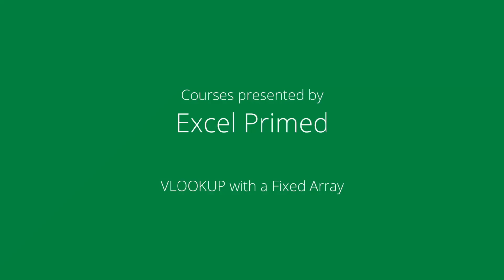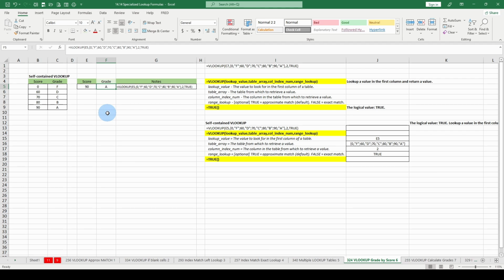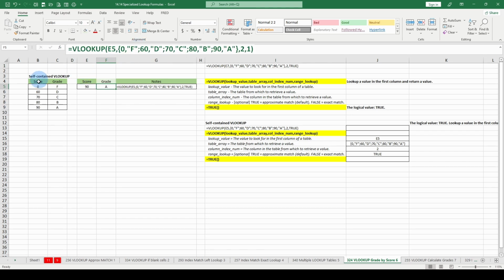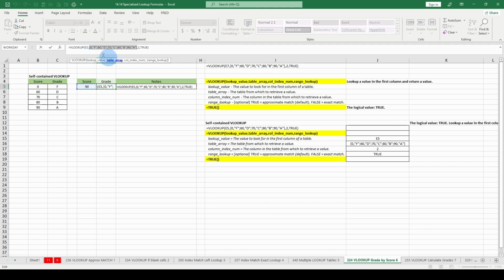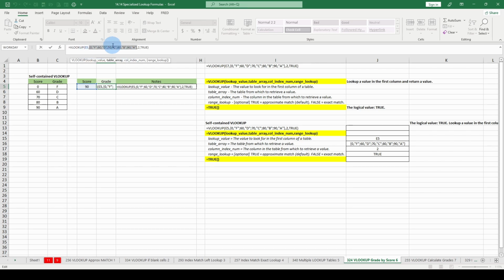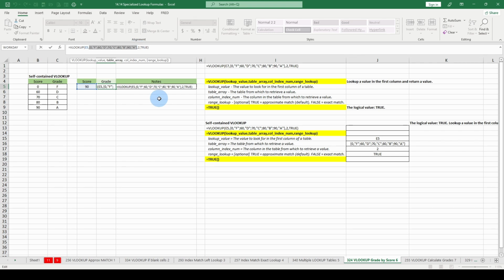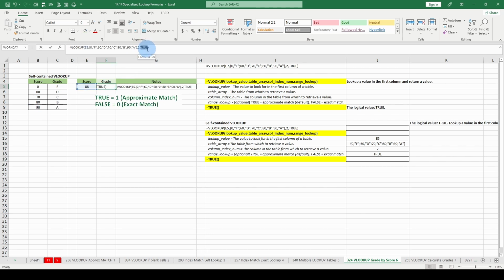Excel Formulas That Actually Make Sense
Stop wasting time searching through endless rows. Learn how to use Excel’s VLOOKUP to instantly find the information you need.

The Excel video teaches beginners how to use a special function called VLOOKUP to find information in a table.

Imagine you have a table with numbers and corresponding letter grades. The formula helps you find the right grade based on a number you put in a certain cell.

For instance, if you type a number like 85, the formula looks in the table and figures out that it's close to 80, so it returns the letter "B," which is the grade that matches with that range. It's like a magic calculator for getting grades from numbers!